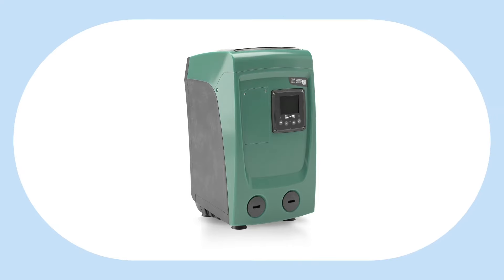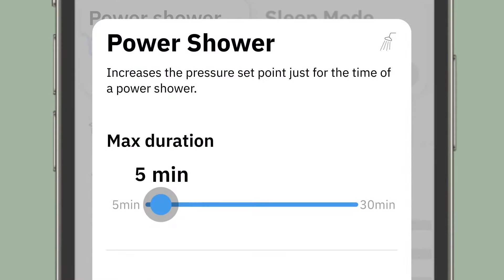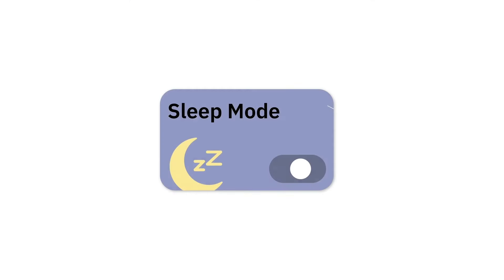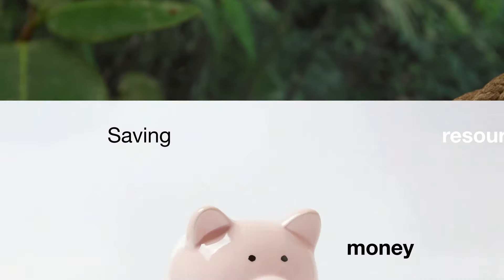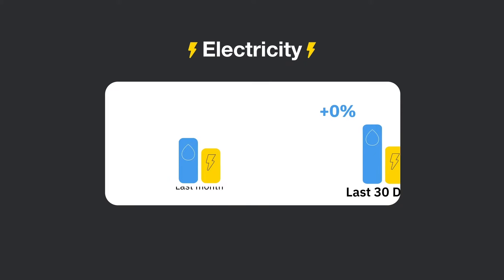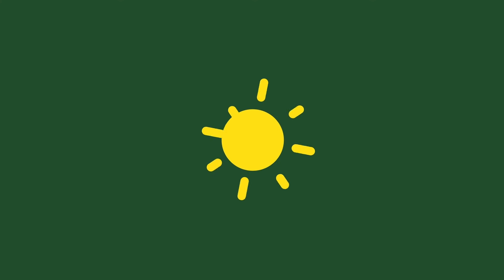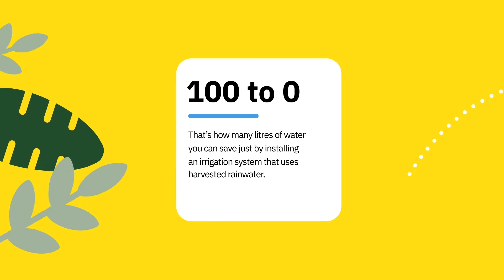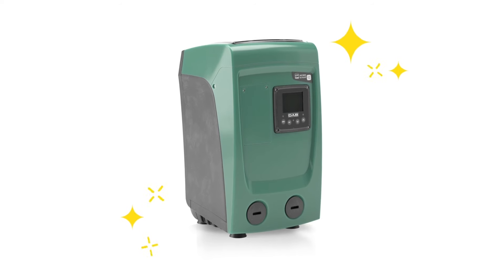DAB live! app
We have exploited the potential of digital technologies with DAB live!, the app that makes it easier for private consumers to optimise consumption while reducing costs, maximise domestic comfort, and monitor the system.